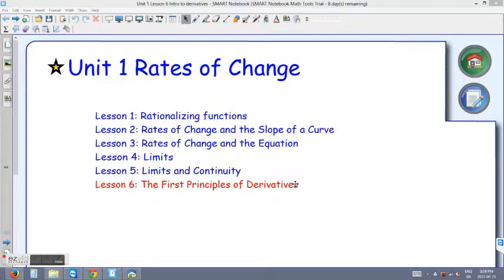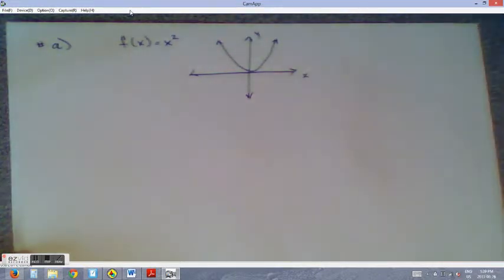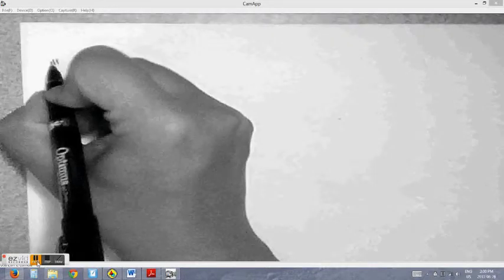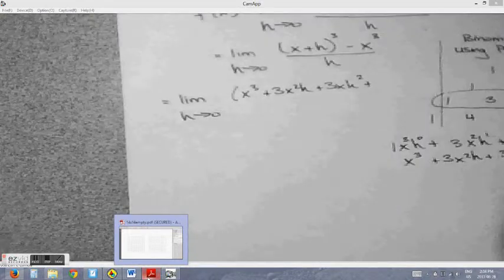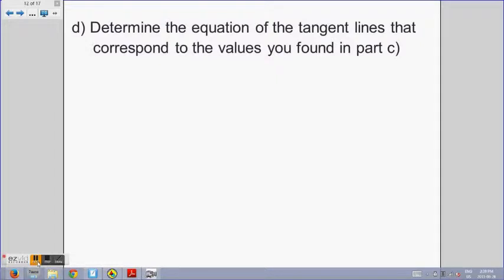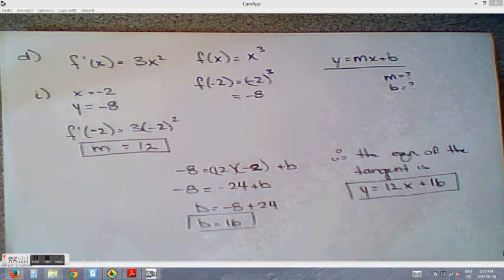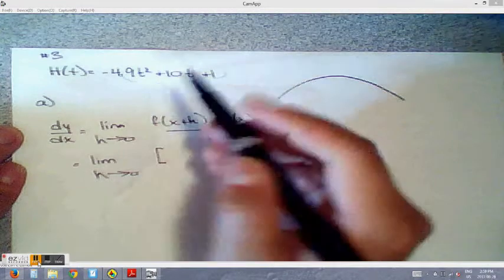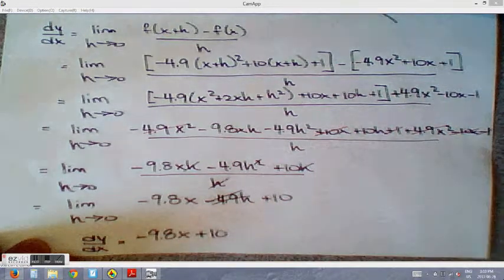Unit 1 Lesson 6 a